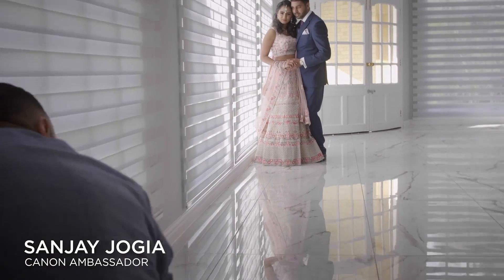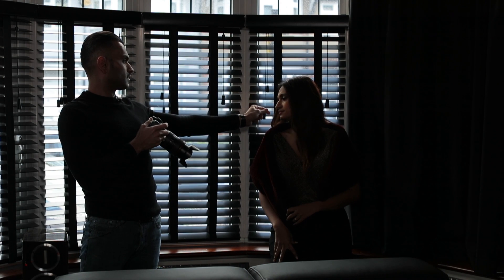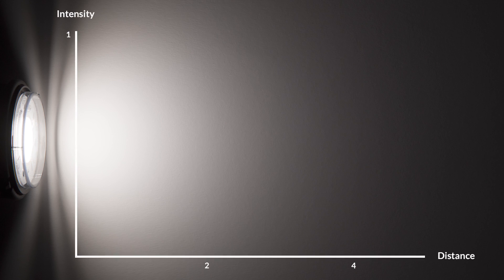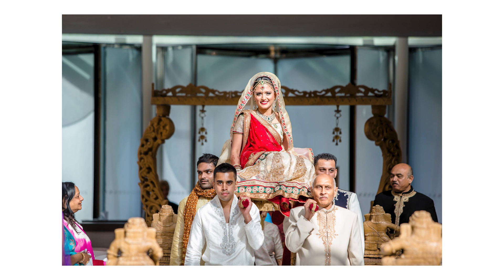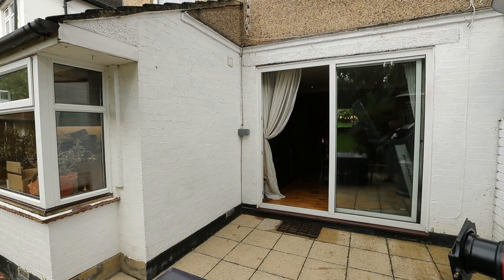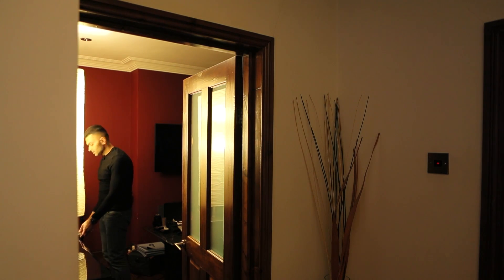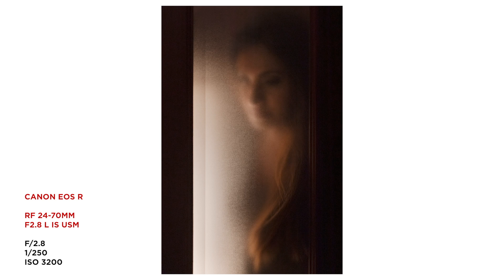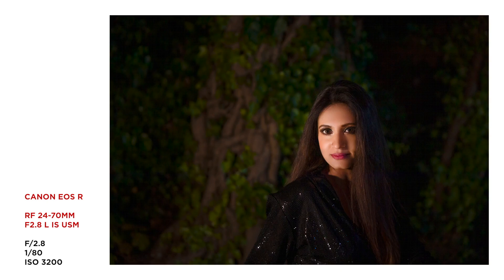Natural light masterclass with Sanjay Jogia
Wedding Photographer and Canon Ambassador Sanjay Jogia has spent his professional career studying light. In this film, he takes you through how to use and shape both natural light and lights from your house to create beautiful, candid portraiture.